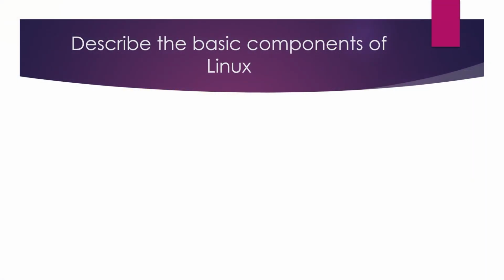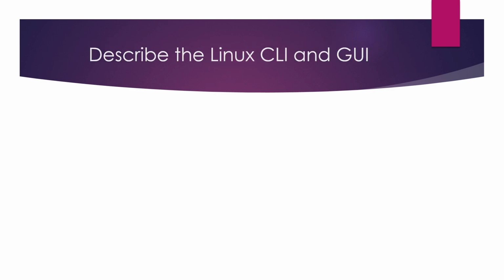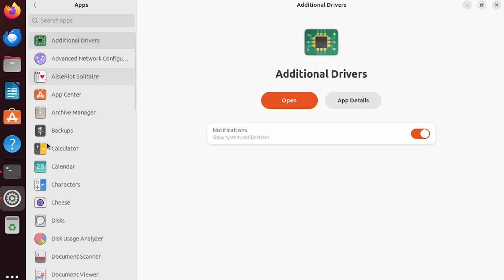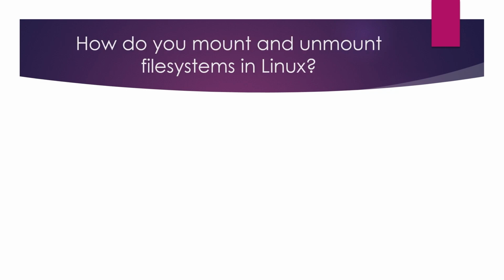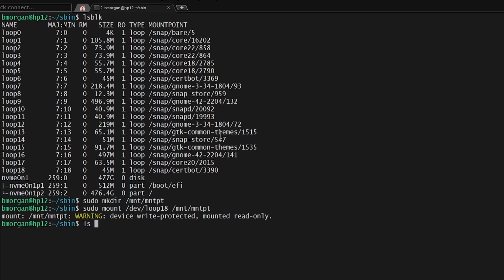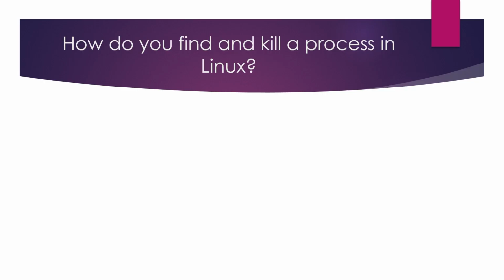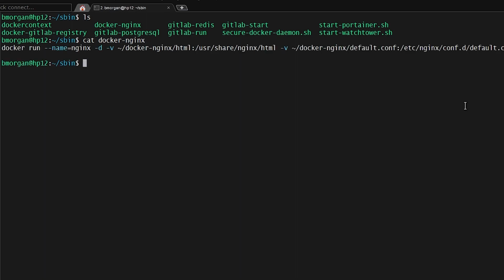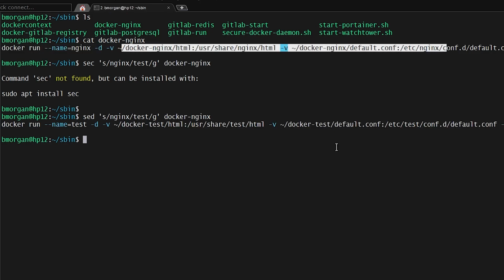Common Linux Administrator Interview Questions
In this video, we'll be addressing five frequently asked interview questions to help you get well-prepared for your upcoming interview.